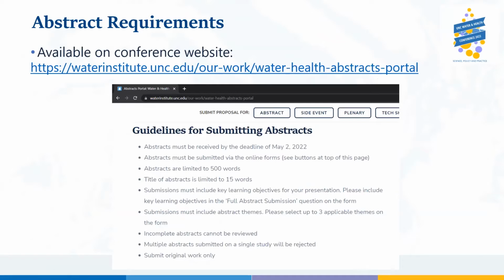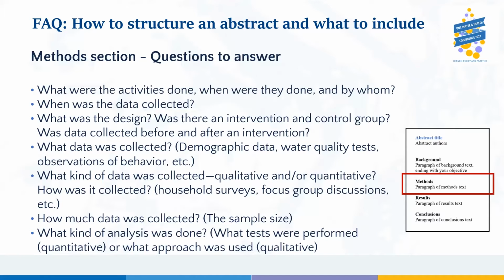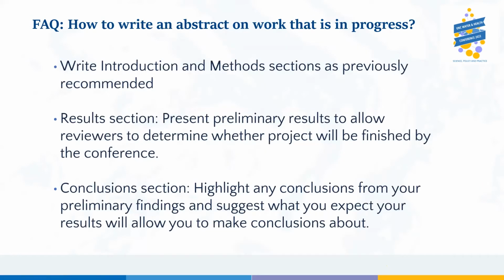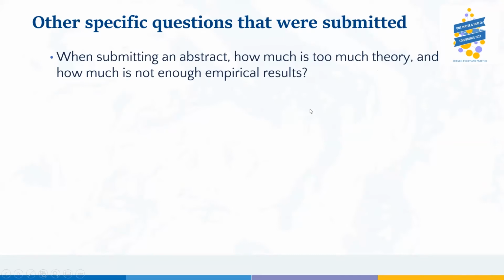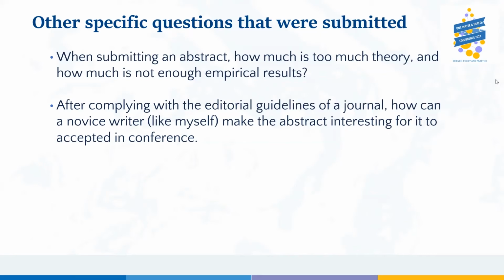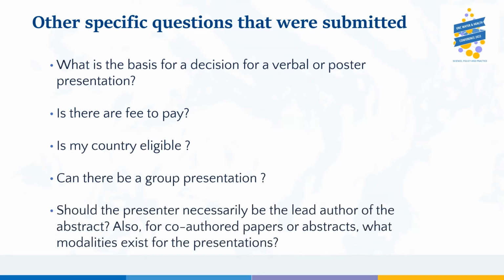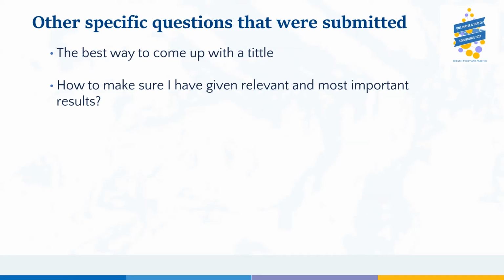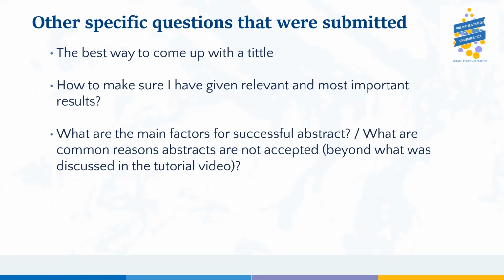Drop-in Abstract Workshop (12 April)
Experts from the Water Institute at UNC-Chapel Hill address your questions about creating a conference-ready abstract!